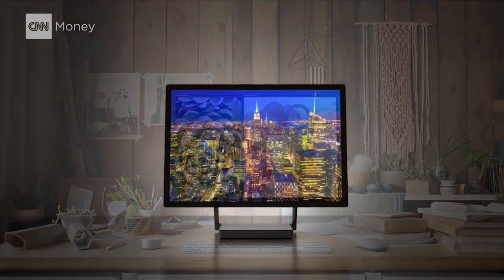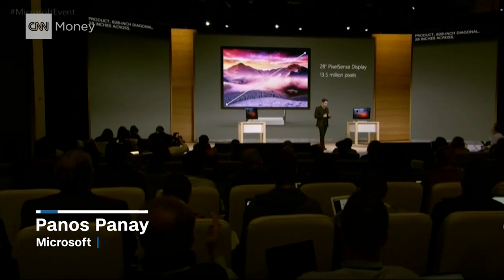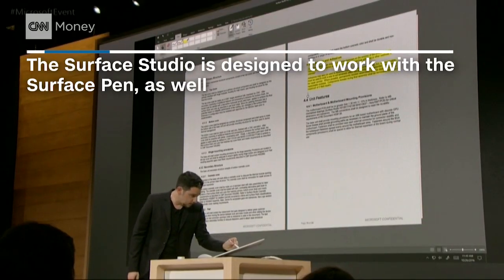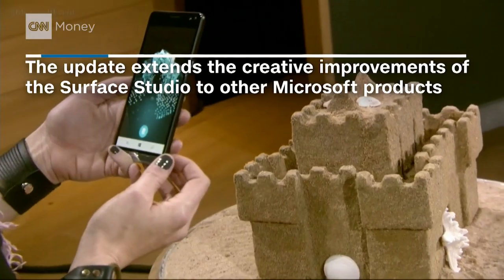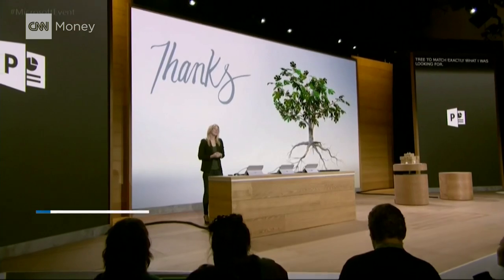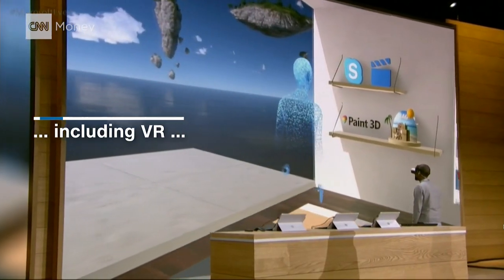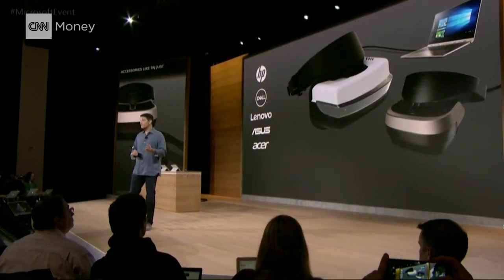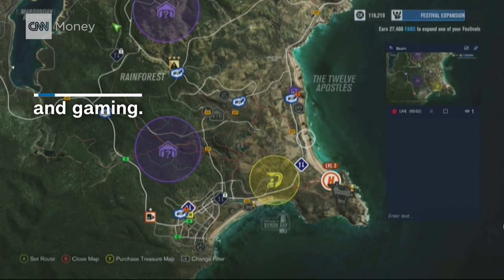Microsoft's unveils Surface PC and Windows updates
Microsoft has announced its first ever Surface desktop computer, along with its next-generation operating system, Windows 10 Creators Update.